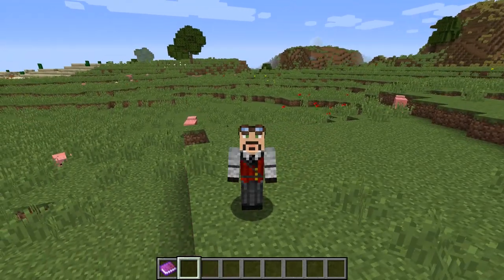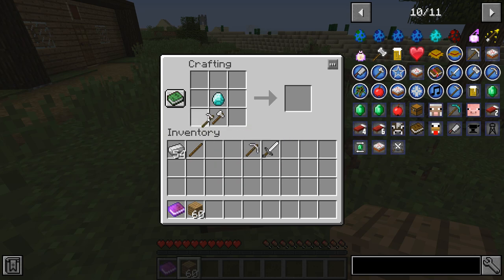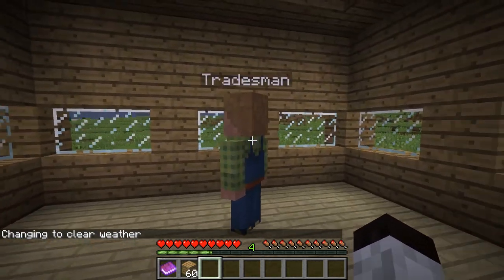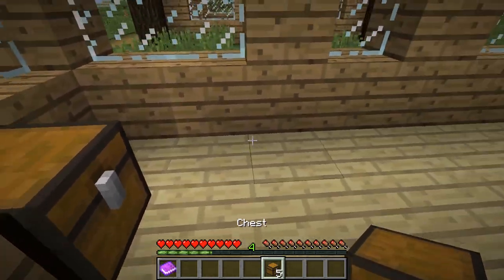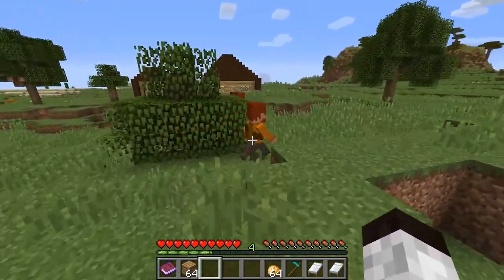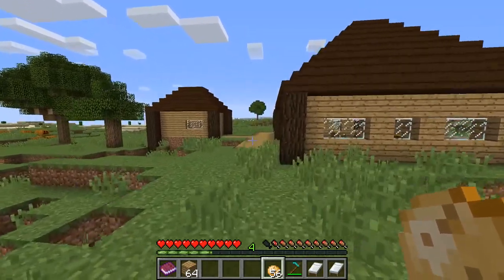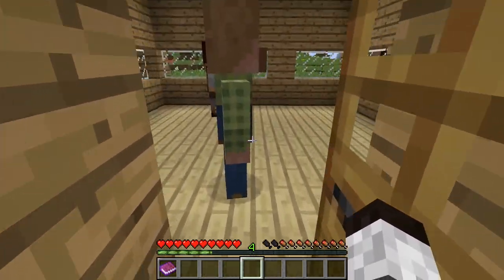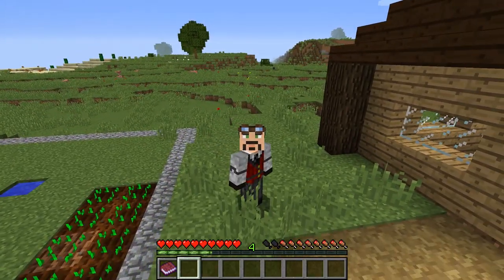TekTopia - HOW TO GET STARTED!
Hello everyone!  Welcome back!  You want to know how to get started in TekTopia?  Well take a look at this video!

TekTopia is out, and you can get it from the Twitch Launcher, or from the following link...